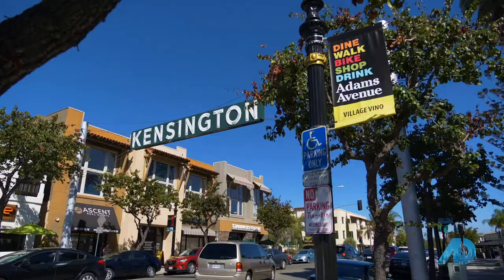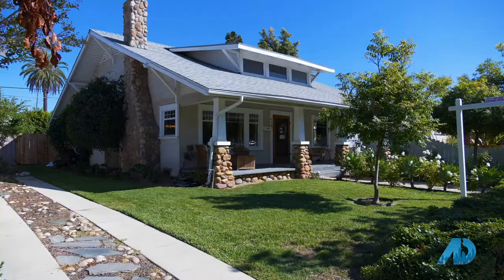GEORGE LORIMER Kensington in San Diego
George Lorimer's segment of the American Dream TV show. Check out one of the nicest areas in San Diego, Kensington, walk to Adams Avenue, 10-15 minutes from Downtown San Diego. Local shops too.